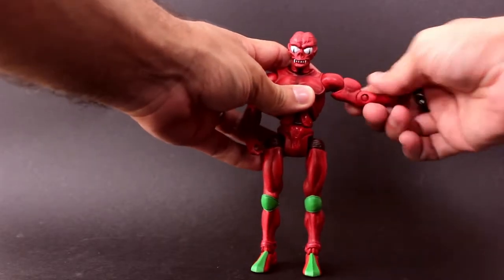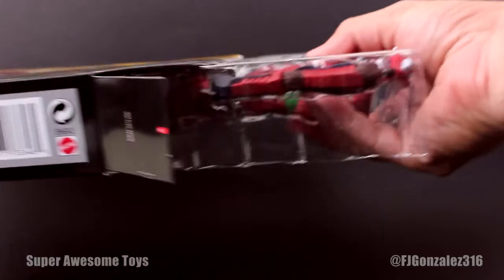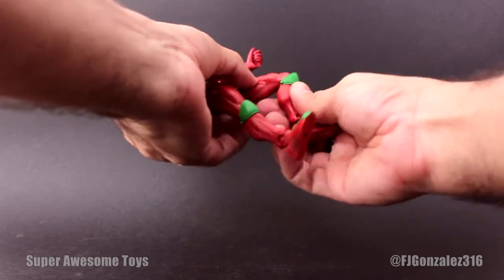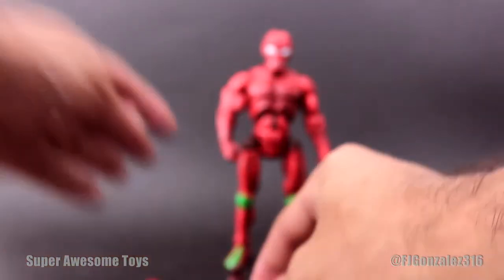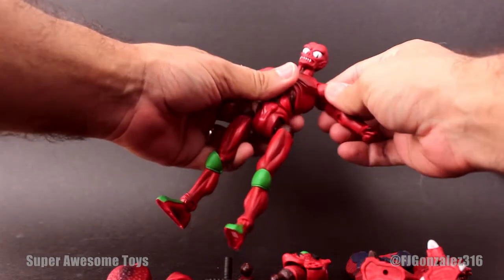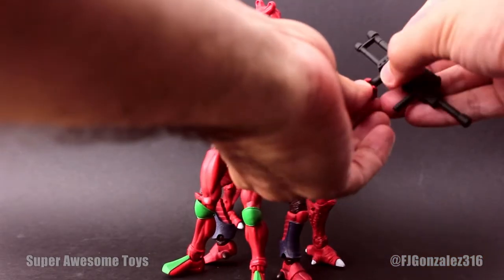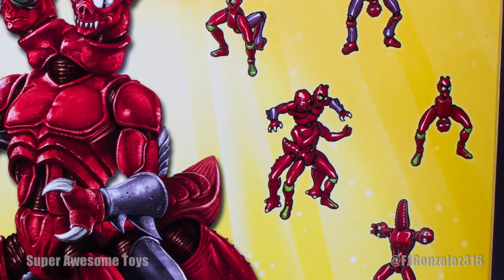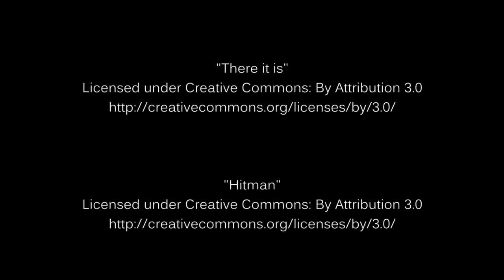Mattel's Masters of the Universe Classics "Modulok" Action Figure Video Review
In Episode 3 of Super Awesome Toys, Panama Zartan takes a look at Mattel's Masters of the Universe Classics Modulok figure.